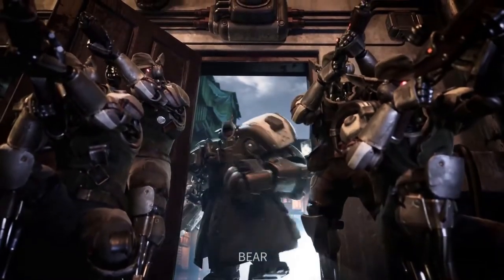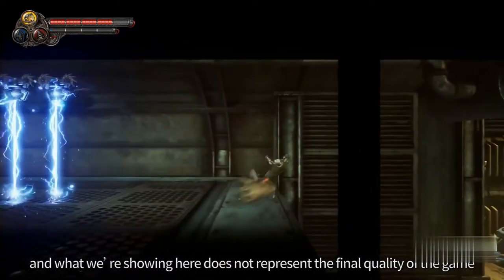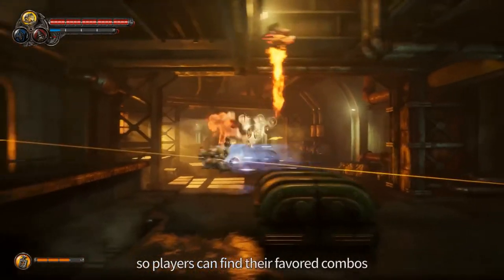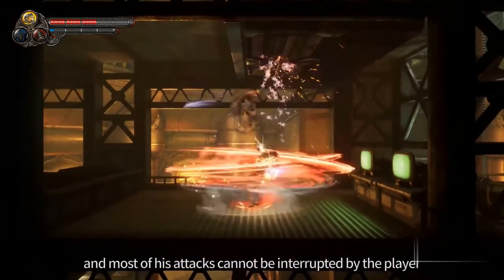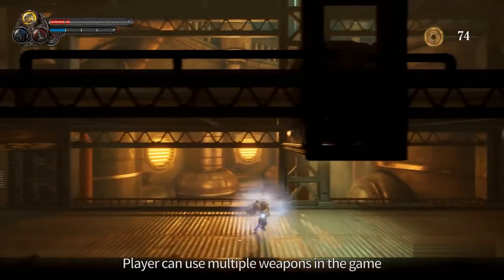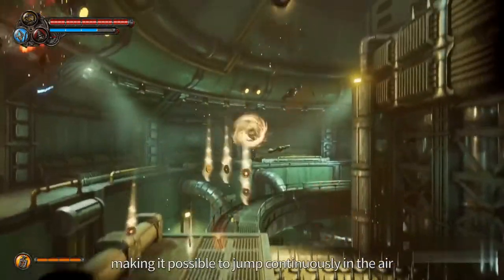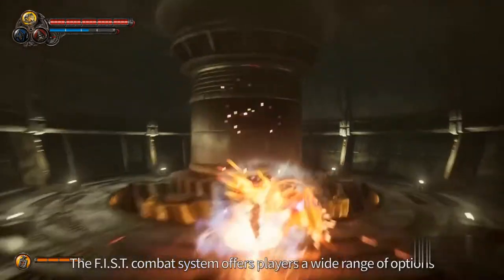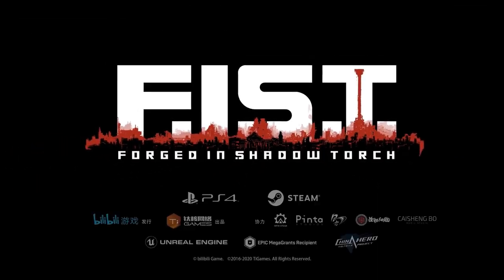F.I.S.T.: Forged In Shadow Torch - Gameplay PC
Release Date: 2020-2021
Platform(s): Microsoft Windows (PC), PlayStation 4
Genres: Action, Adventure Games
Developer: TiGames
Publisher: bilibili

Six years ago, the Machine Legion invaded and colonized the Torch City, which was originally inhabited by animals. Rayton, the former soldier in the resistance war, has been living in seclusion since then. After his friend is forcibly arrested, Rayton reclaims his mechanical fist and steps to his journey fighting back. And he never expects that he has been involved in a bigger scheme between the mafia, the rebellion, and the legion.